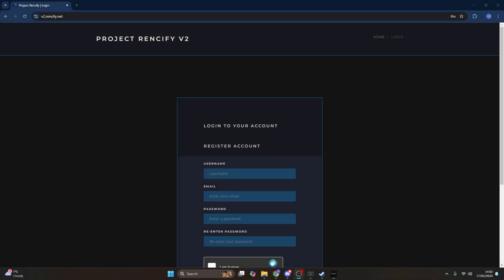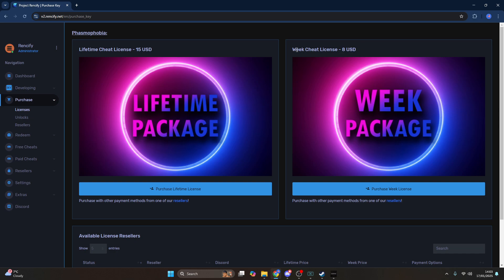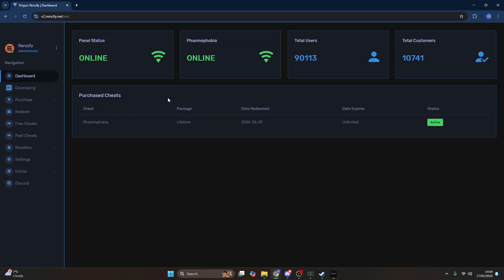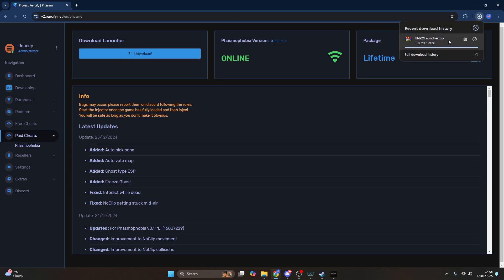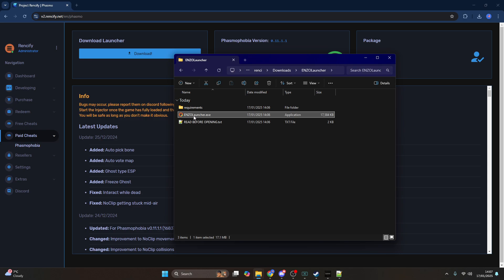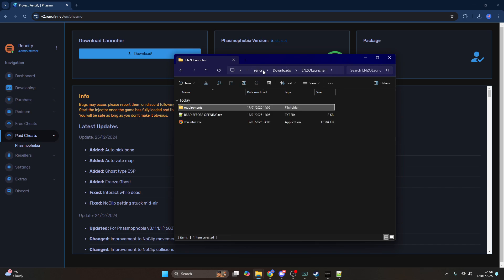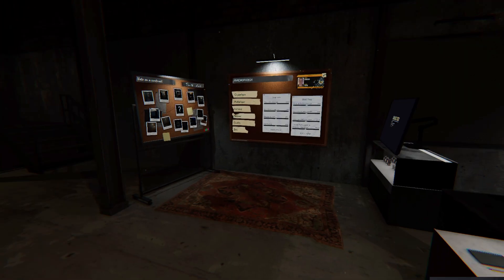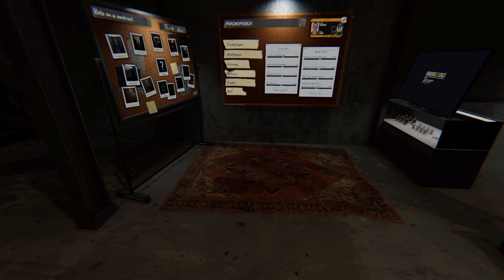How To Purchase, Install and Use ENZO PREMIUM For Phasmophobia | Become Ghost, Level Editor & MORE!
Hello everyone! In this video I show you how to purchase the PREMIUM version of Phasmophobia, and how to install and use it after purchasing. Don't forget there is also a free version that you can download directly from my website. Thanks!

00:00 - INTRO
00:08 - Purchase
01:44 - Redeeming key
02:18 - Downloading the launcher
04:29 - Using the launcher
06:07 - Thanks for watching!

Free menu: Login, go to the Free Cheats Page, then Phasmophobia
Paid menu: Login, go to the Purchase Page, then choose license.

Peace! ♥